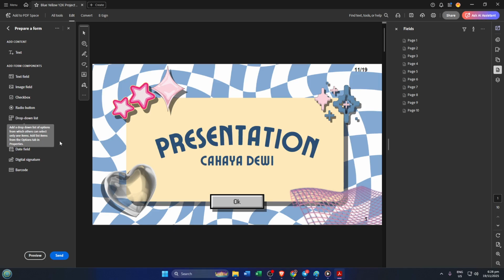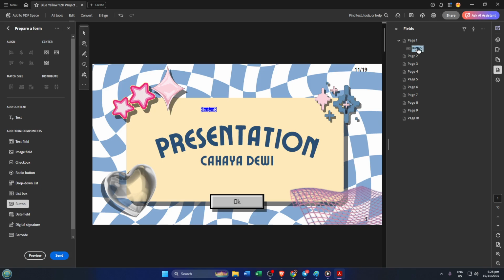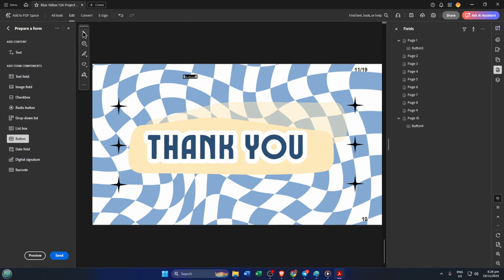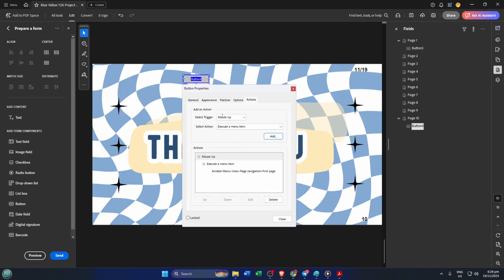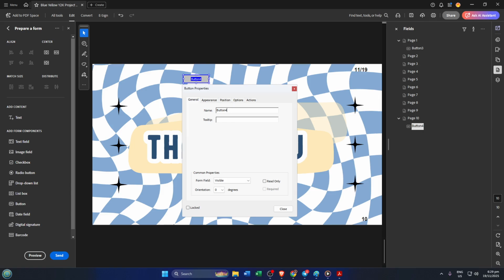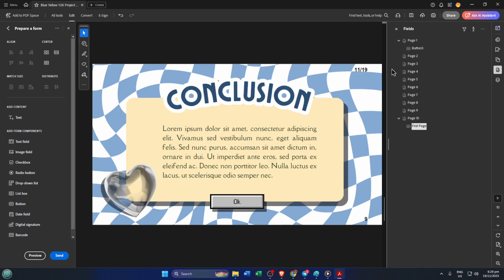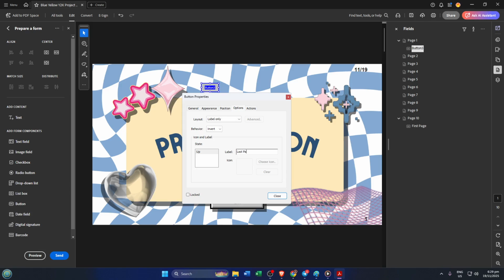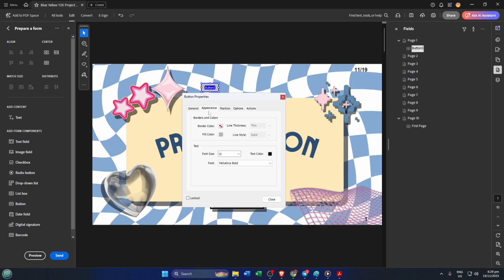How to create navigation buttons in PDFs with Adobe Acrobat [Fast Way] [2026 Method]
Learn how to add interactive navigation buttons in your PDF documents using Adobe Acrobat! This step-by-step tutorial covers the process of creating buttons for easier navigation between pages, chapters, or key sections. Whether you’re working with Adobe Acrobat Pro DC on desktop (Windows & Mac) or Acrobat online, you’ll find actionable tips to enhance your PDF usability.

Features include customizable button appearance, linking to specific pages, and multipage navigation options. Compatible with Adobe Acrobat Pro DC (Windows/macOS) and Acrobat Web.